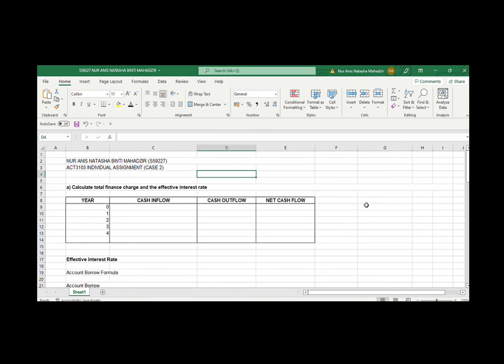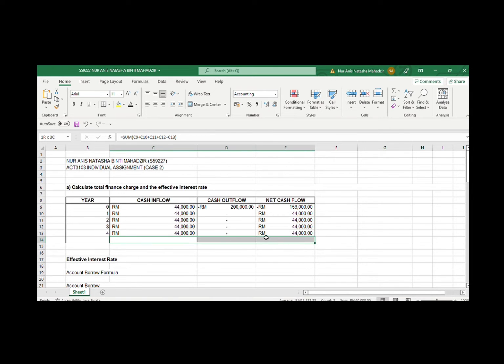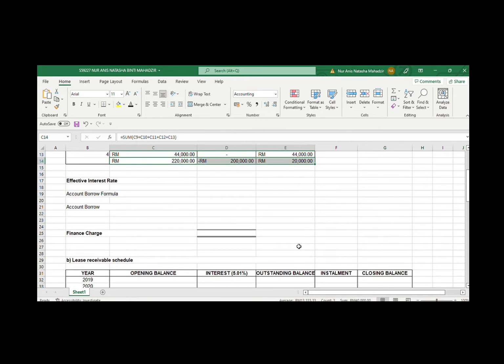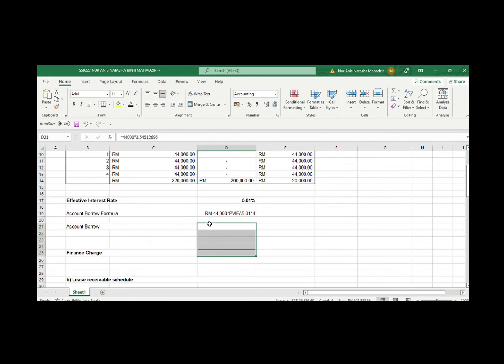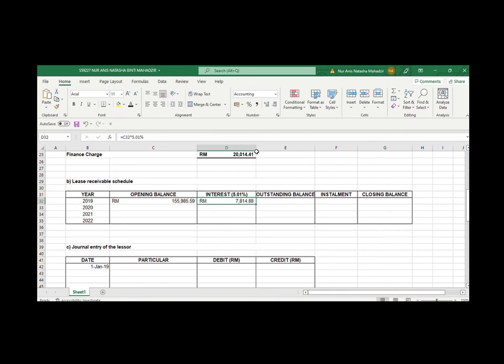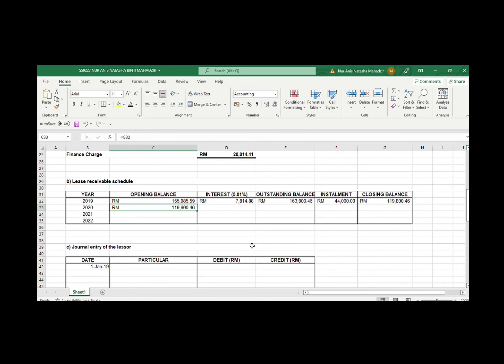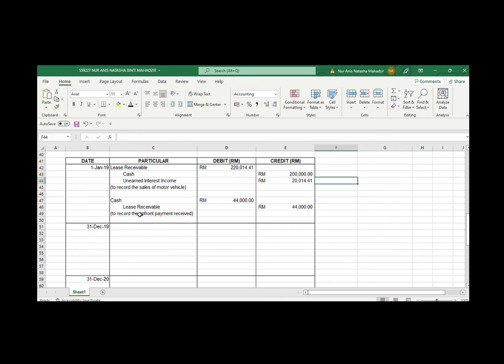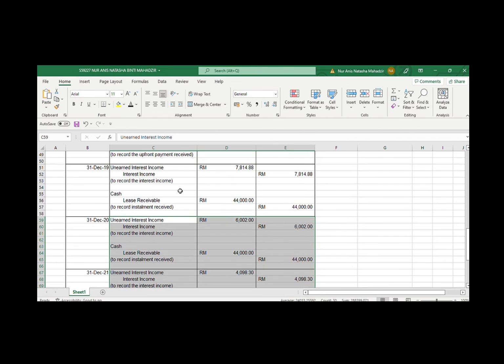ACT3103 FINANCIAL ACCOUNTING & REPORTING 3(Individual Assignment-Case 2)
NAME: NIR ANIS NATASHA BINTI MAHADZIR
MATRIC NO: S59227
LECTURE’ NAME: DR . FAOZI ABDUL JALIL GAZEM AL-MAQTARI